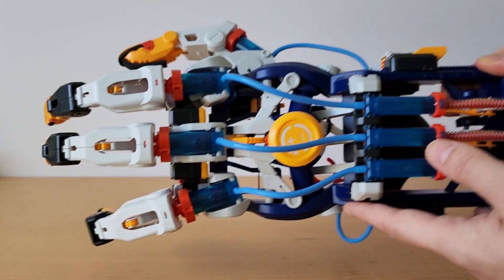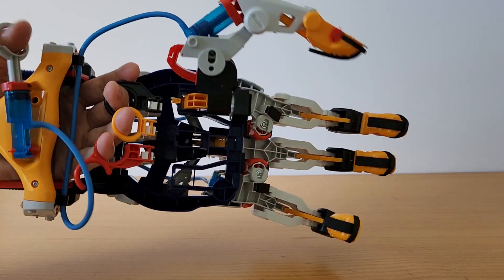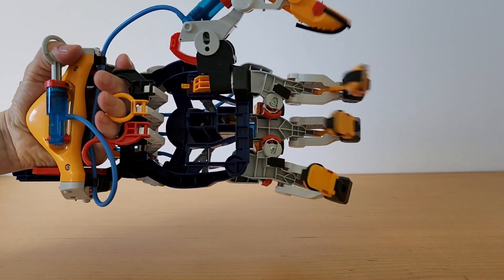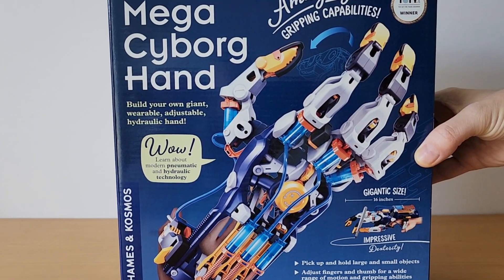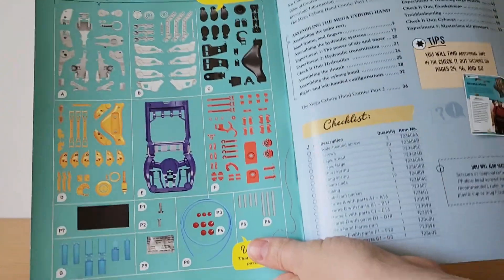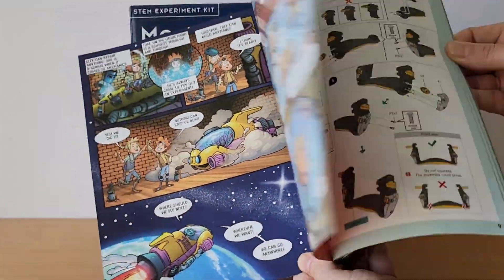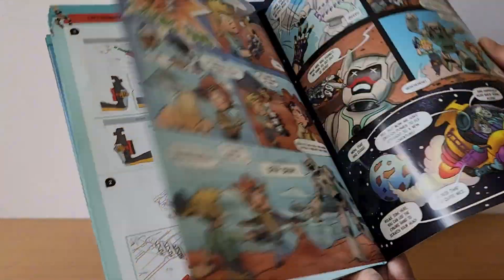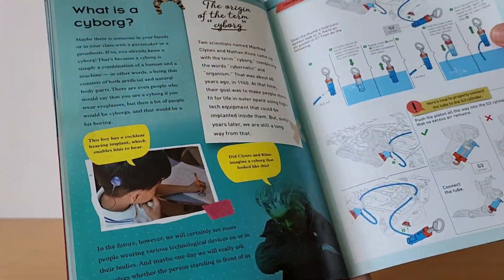The Mega Cyborg Hand Is An Amazing STEM Learning Toy!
The Mega Cyborg Hand by Thames & Kosmos is a great STEM 3D puzzle to put together this robot hand.

It teaches about hydraulics, robotics, and mechanical engineering while being really fun.

Thanks for your support and purchasing through my link!